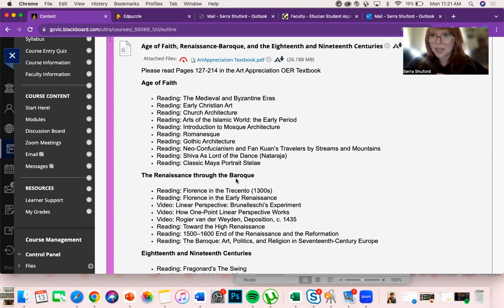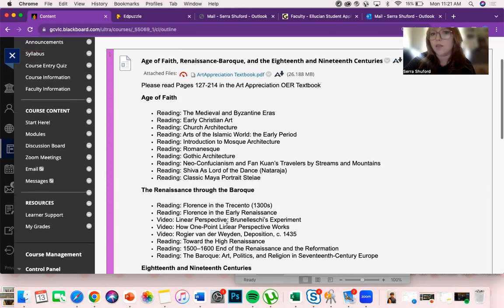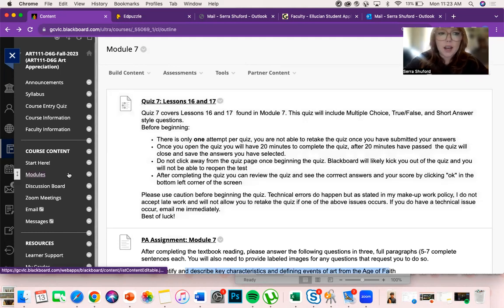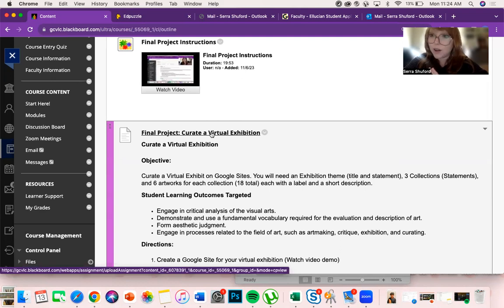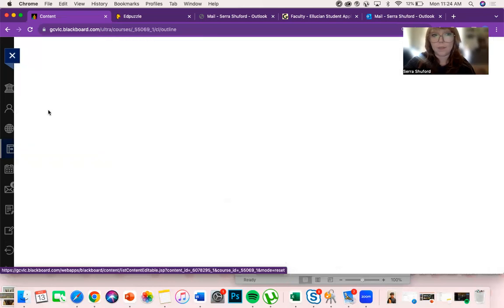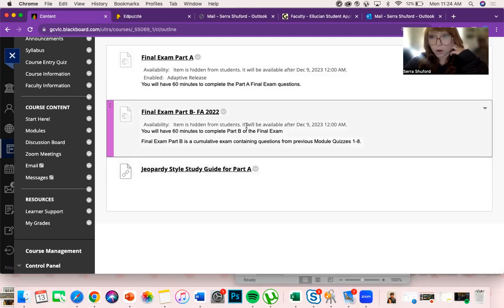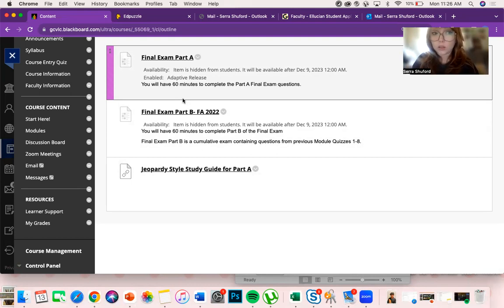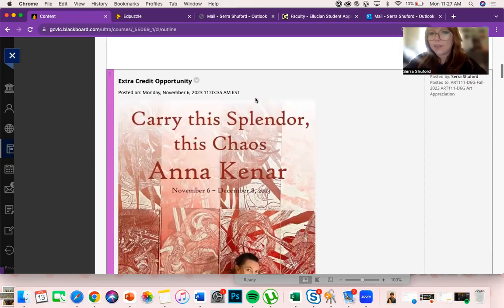Weekly Check In 11/13/2023